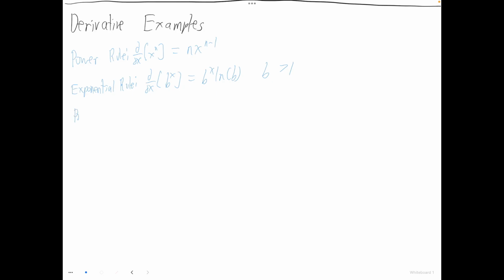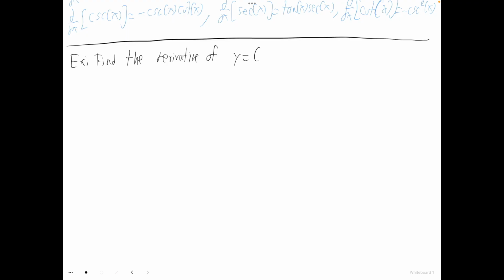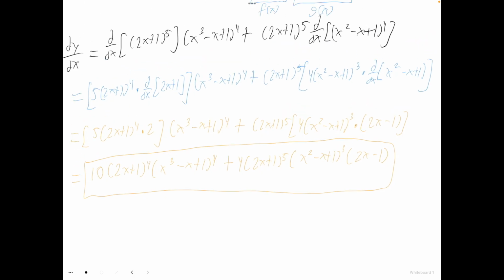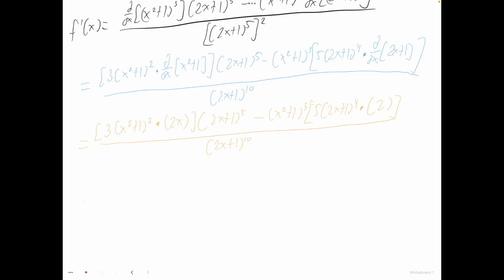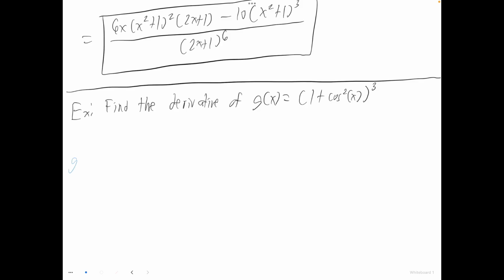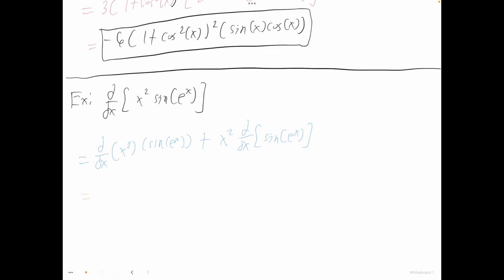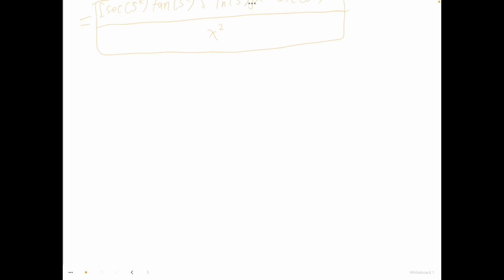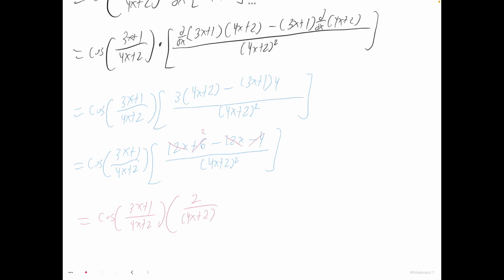Calculus 1-16 Derivative Examples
In this video we compute several examples of derivatives.